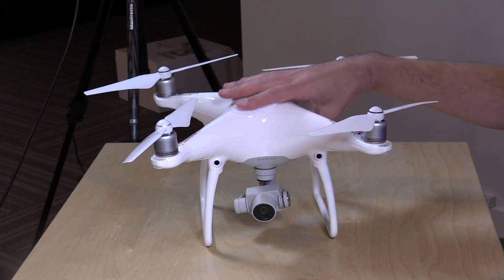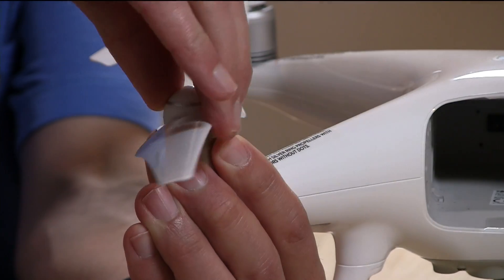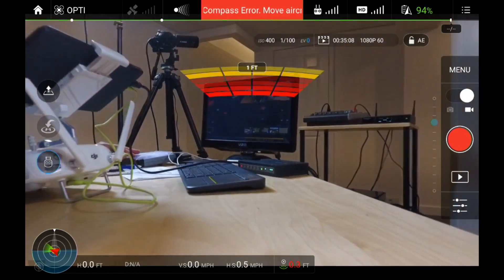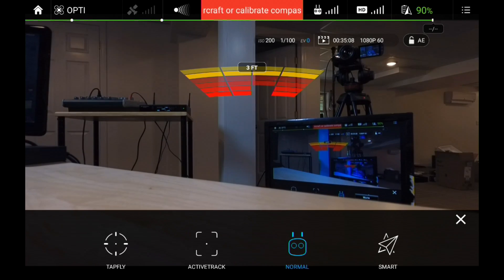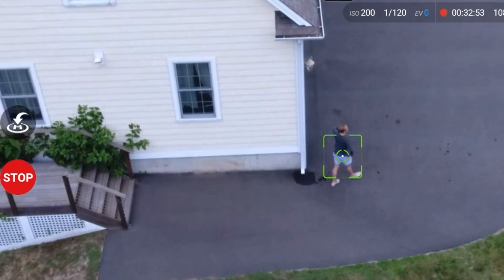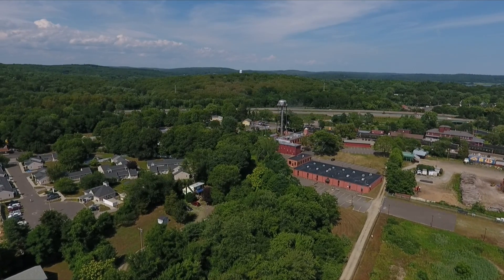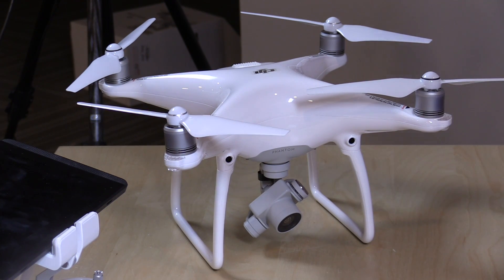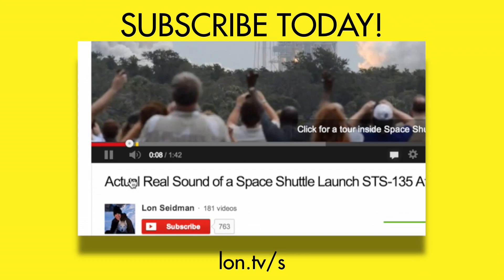DJI Phantom 4 Drone Review vs. Phantom 3 - Tracking and collision avoidance features in depth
VIDEO INDEX:
01:20 - Hardware overview
03:33 - Collision avoidance feature
06:10 - Activetrack (active track) feature following a car
08:32 - Smart autonomous flight modes also found in Phantom 3
09:08 - Camera, image quality and comparison to Phantom 3 camera
11:24 - Slow motion video feature
11:34 - High speed sport mode over 44 MPH
12:20 - Conclusion and final thoughts

The Phantom 4 is an improvement over the 3 but not a huge one. Camera quality and stability is about the same, with a maximum resolution of 4k at 30 frames per second and a new and somewhat low quality slow motion mode.

The drone has a new, sleeker design that DJI says provides for more stability in flight although it still handles as solidly as the Phantom 3 did.

The biggest changes that I've seen in the new one relate to its added autonomous features that includes a new collision avoidance system.

The Phantom 4 has two sensors on the front that will detect objects in front of the drone. If it gets too close the drone overrides the controls and slows down to a hover before hitting the object in front of it. It also allows for more fine movements when near objects for more precise close-in flying.

The other feature that I found compelling in the Phantom 4 is the ActiveTrack feature. Active track will lock on to objects on the ground and follow them without the need to have the controller or another device communicating back to the aircraft. It's completely optical with the drone's computer keeping track of the object's location. It's not perfect but when it does work it works amazingly well.

But if those two new autonomous features are not needed then the Phantom 3 Professional is still more than adequate for what most consumers might want and now costs less. Like the new Phantom 4 it remains very stable in flight, has a great camera gimble system, and has some autonomous flight modes that may not be as smart as the new drone but still very useful.